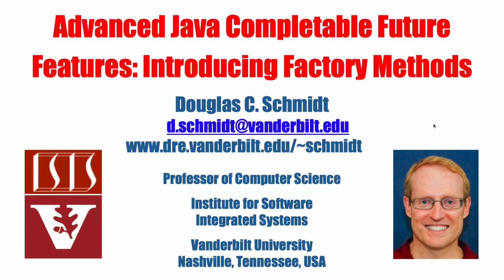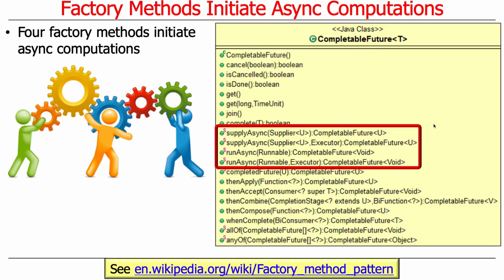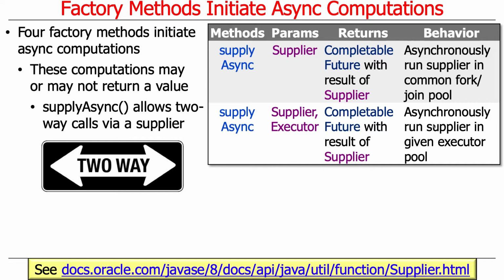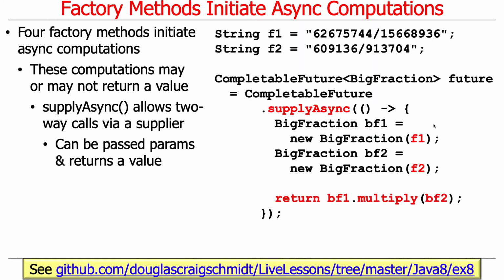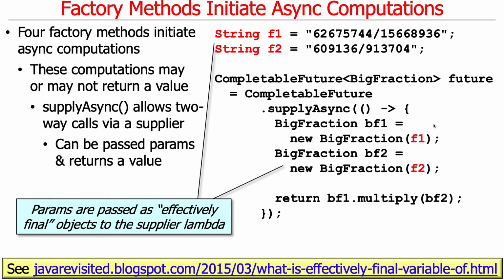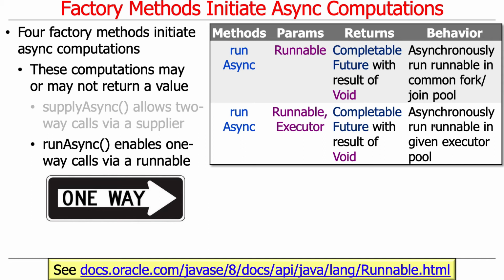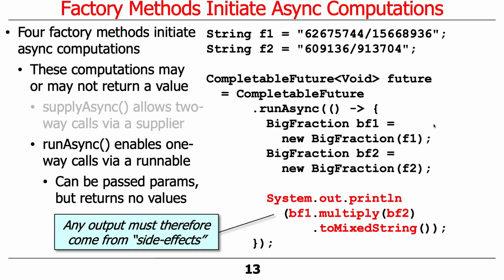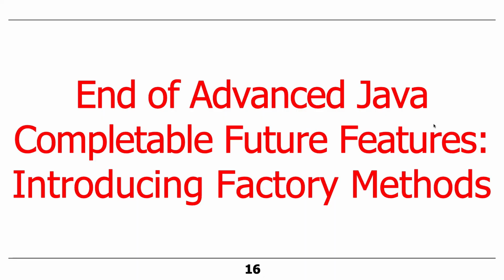Advanced Java CompletableFuture Features: Introducing Factory Methods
This video describes how factory methods in Java CompletableFuture initiate asynchronous computations.